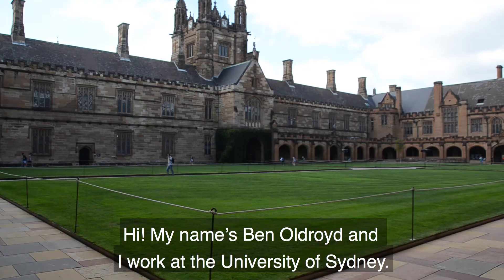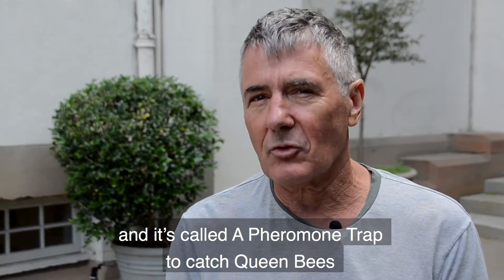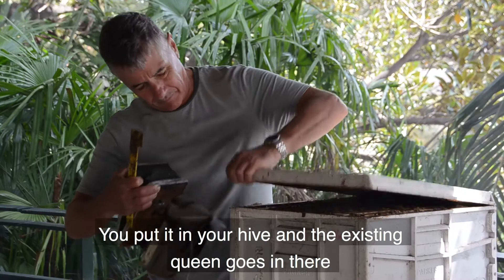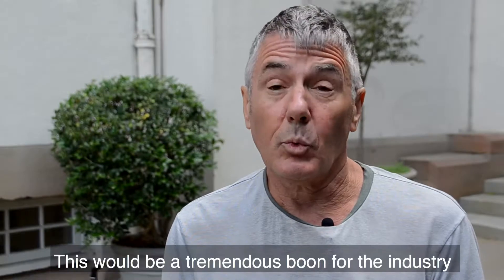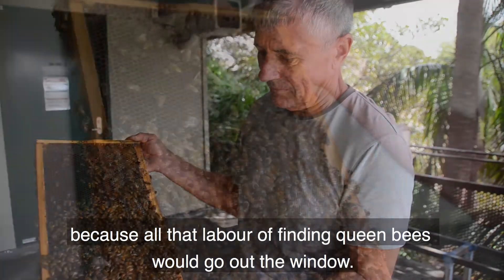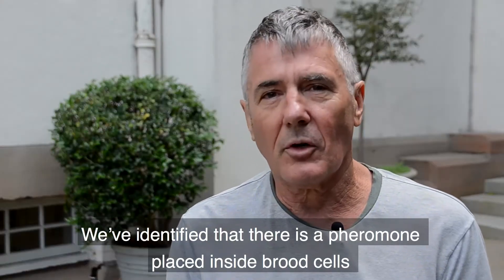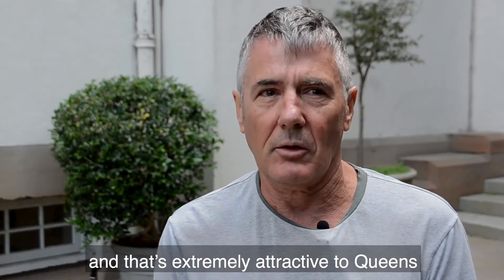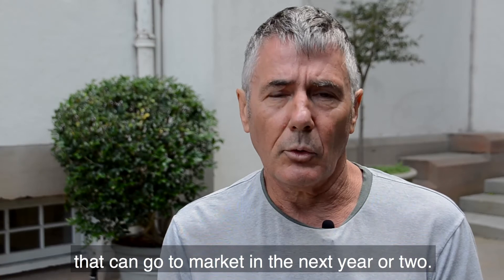Using pheromone traps to catch queen bees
University of Sydney researcher Ben Oldroyd shares his AgriFutures Australia project which is looking at the feasibility of developing a pheromone trap to attract and catch queen bees.